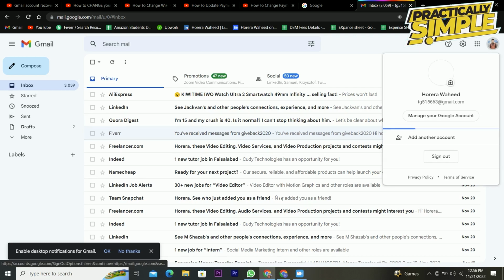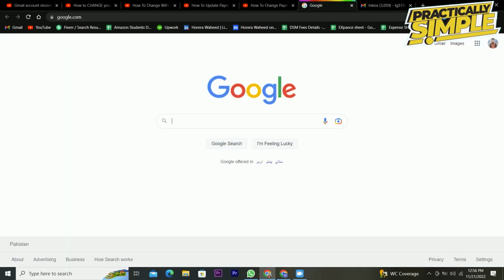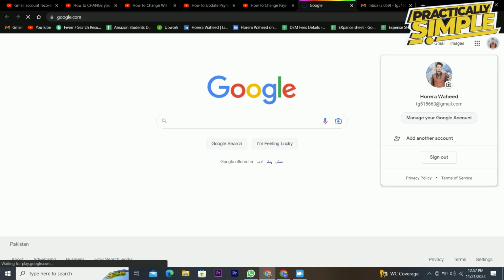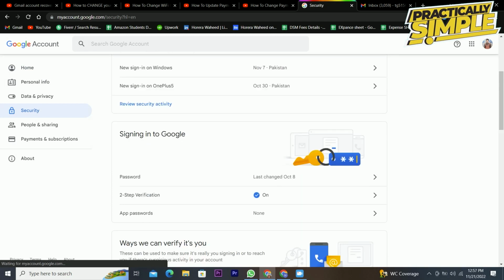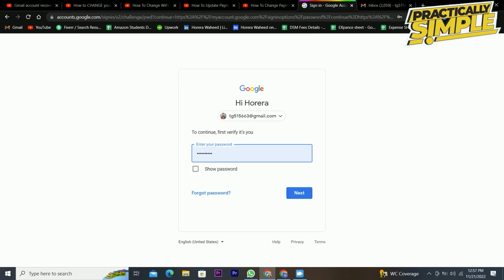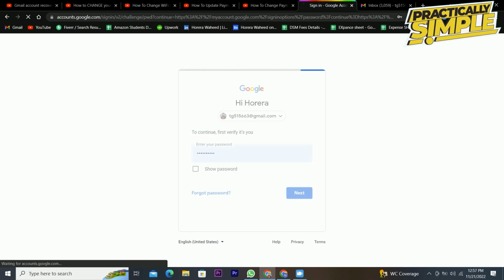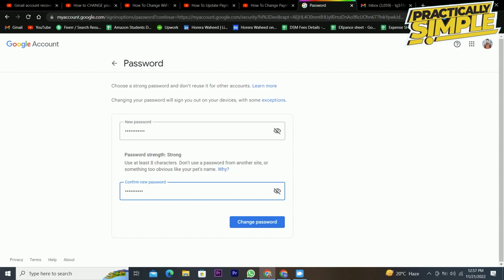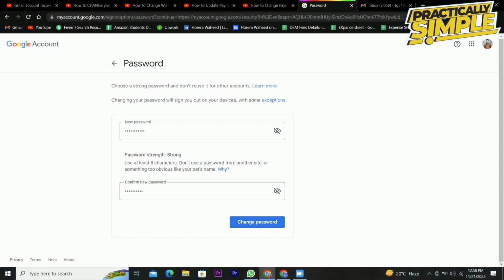How to Change Gmail Password - Change Your Gmail Password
If you want to Find How to Change Gmail Password but don't know how to do it, then this tutorial is for you!

In this tutorial, I'm going to show you How to Change Gmail Password.